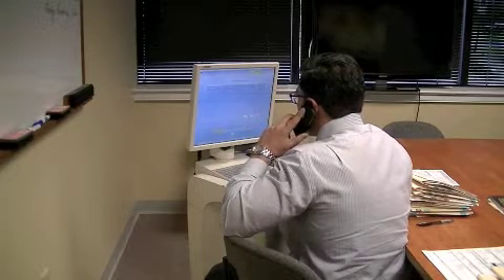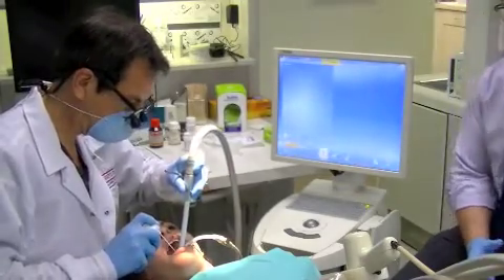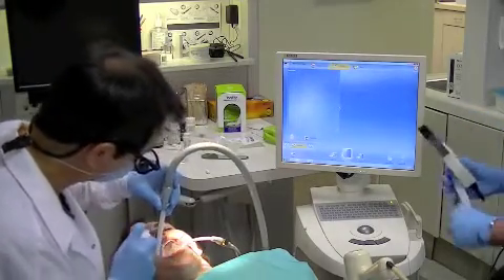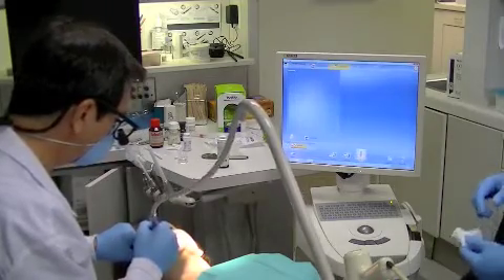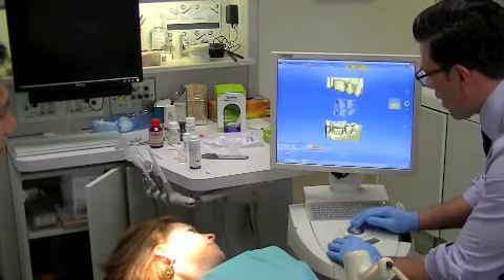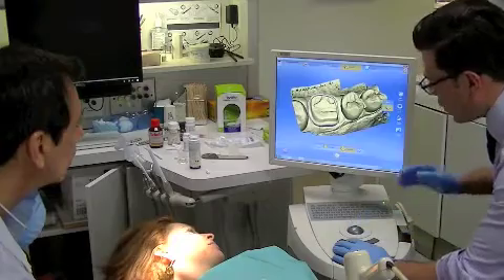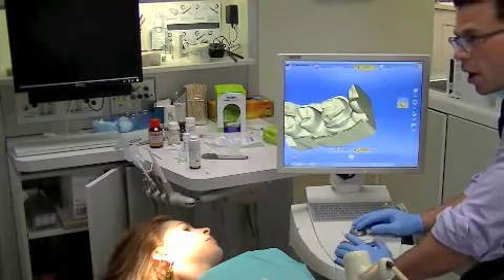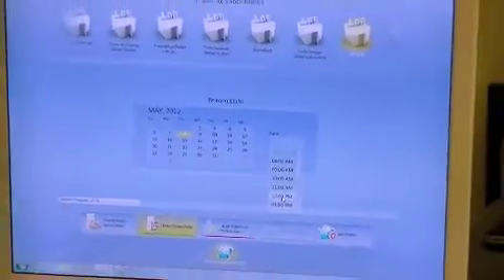Cerec Emax Crown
Emax crown fabrication using a local Cerec linked lab